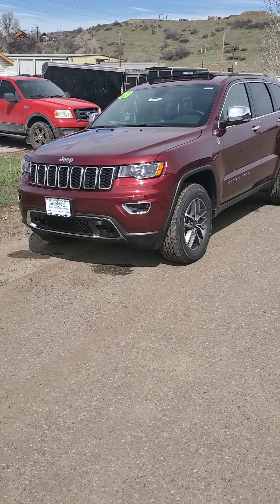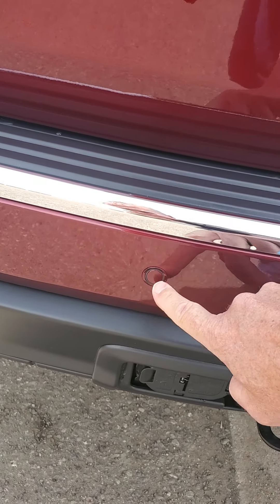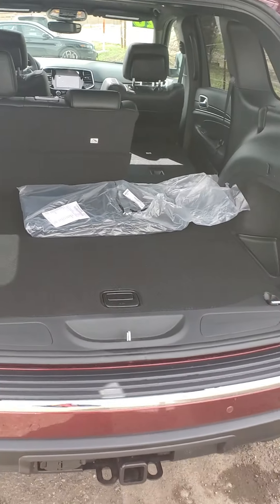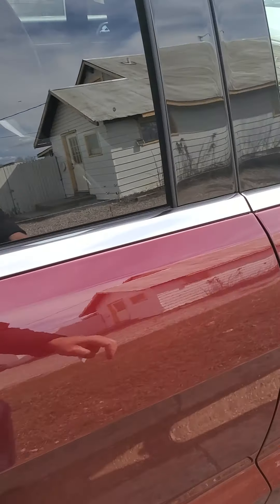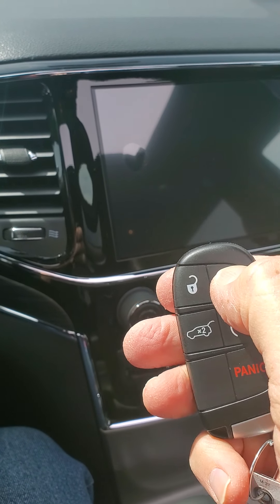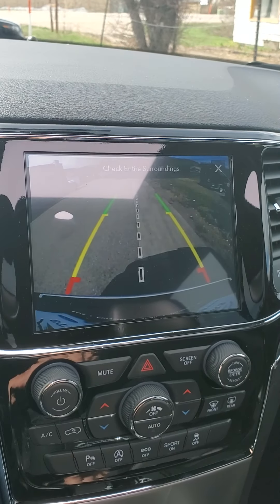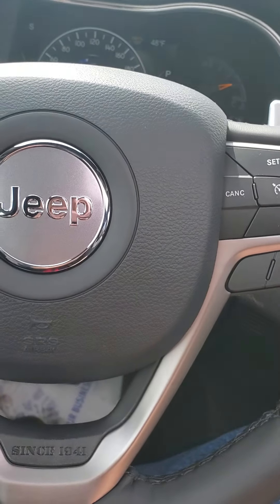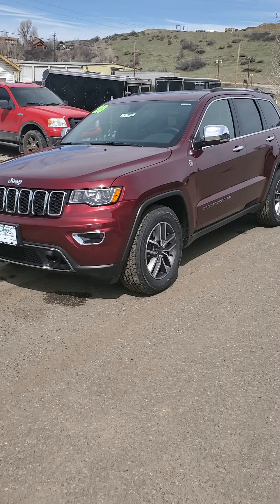April 11, 2020